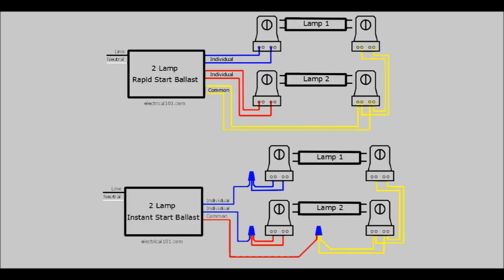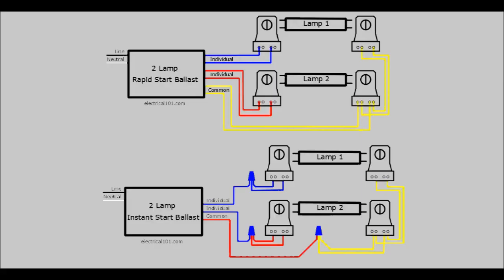Instant vs Rapid Start Fluorescent Light Ballast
Here is the difference between the Instant and Rapid Start Fluorescent Light Ballast.